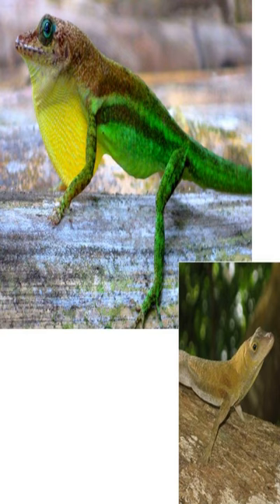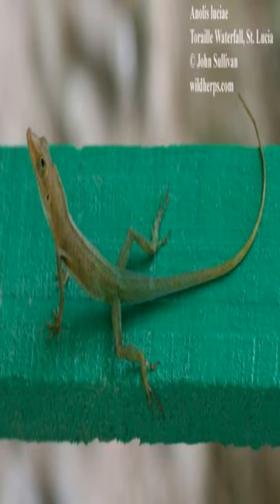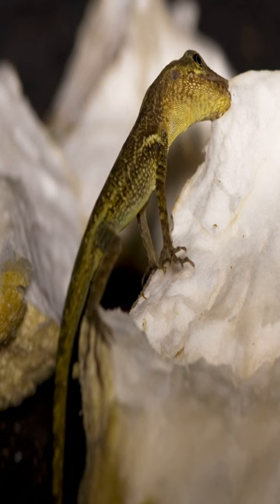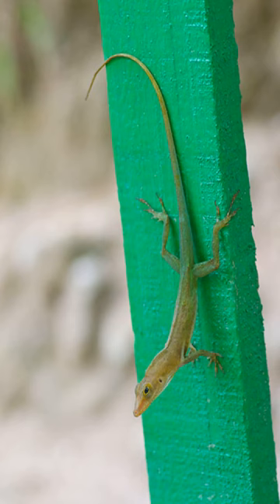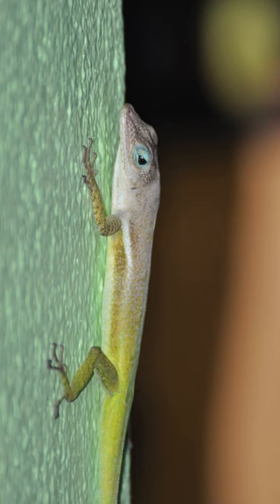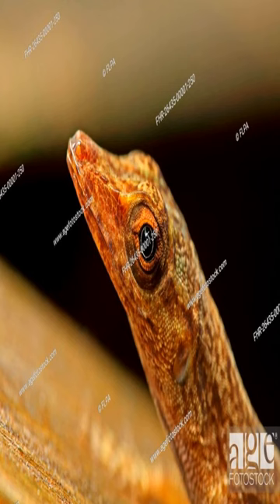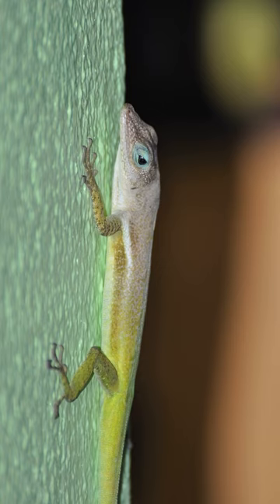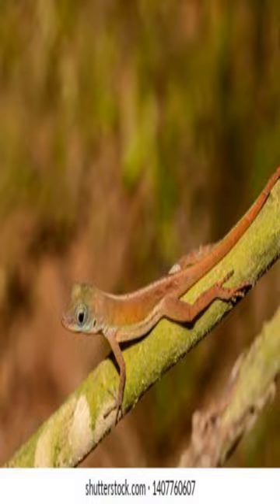St. Lucia Anole (Anolis Luciae)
St. Lucia Anole (Anolis Luciae) is a species of lizard native to the Caribbean island of Saint Lucia. It is a medium-sized lizard, usually reaching lengths of around 6 inches. It is a greenish-brown color with small black spots and has a distinctive dewlap and crest of scales on its back. A fun fact about the St. Lucia Anole is that unlike other anoles, these lizards can climb up trees in search of food, such as insects, spiders, and other small invertebrates.